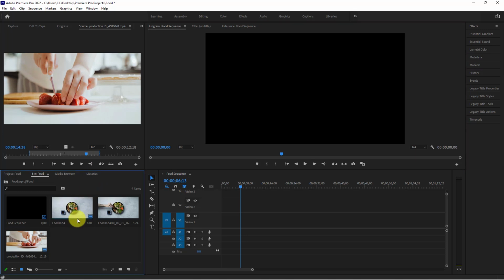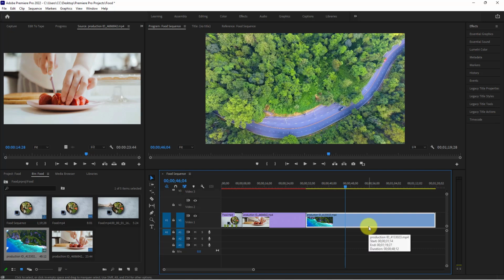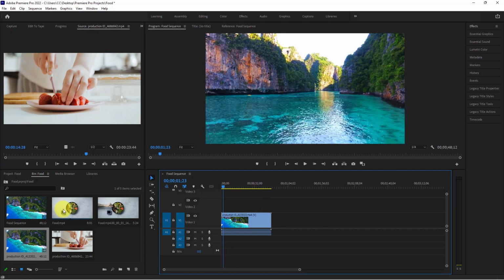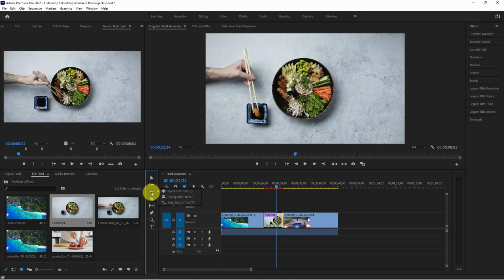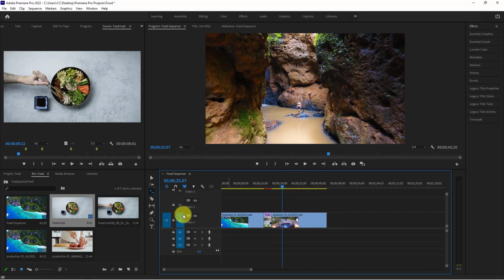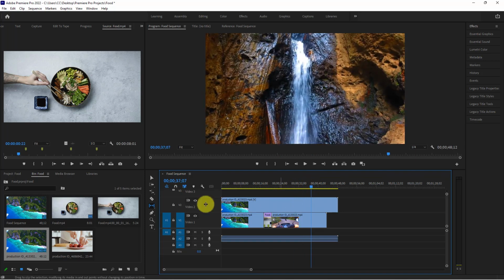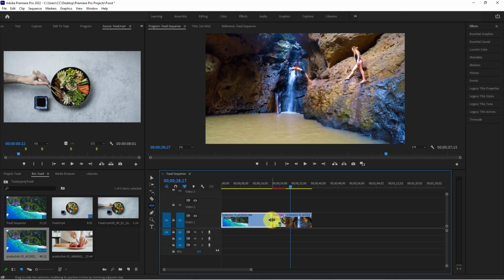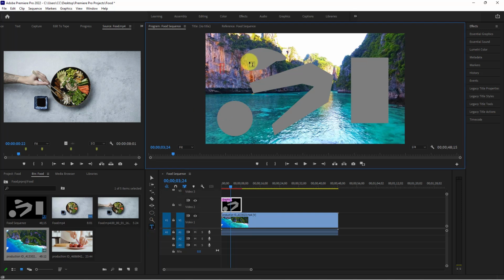Part 9: Tools in Adobe Premiere Pro | Free Video Editing Tutorial | RR